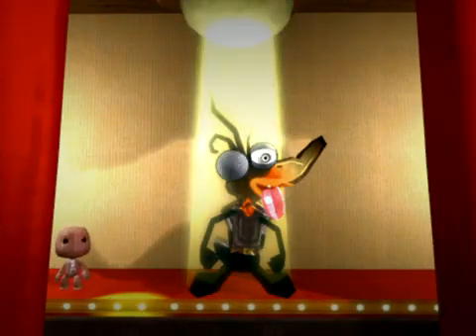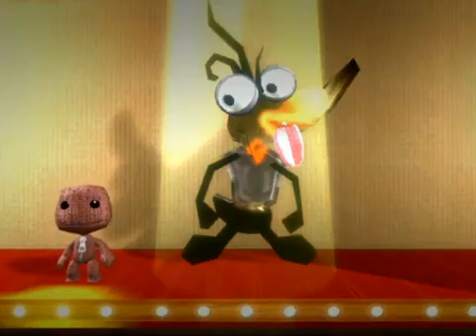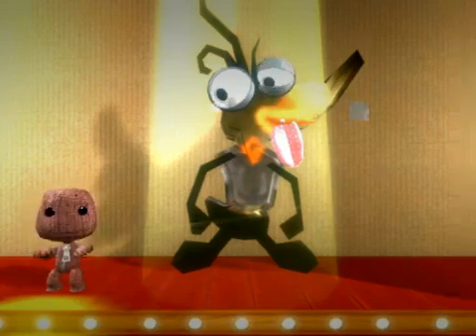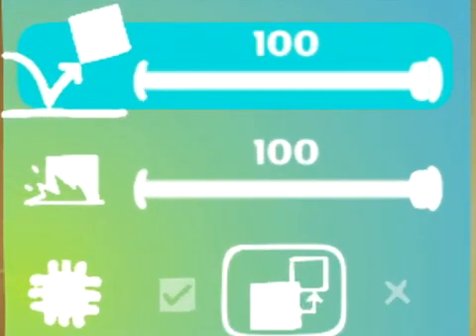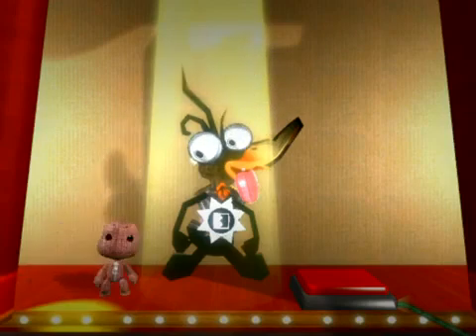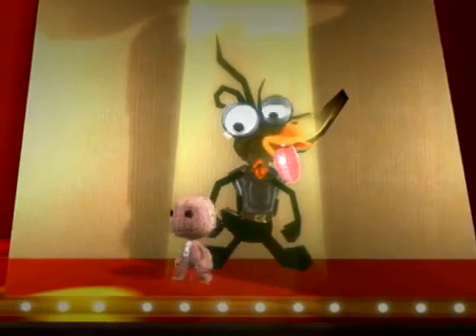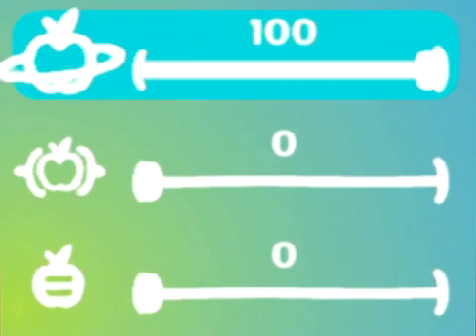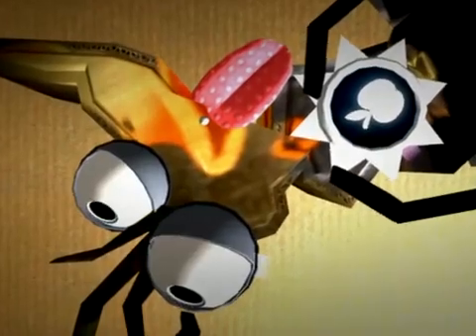LittleBigPlanet Vita Object Tweakers 2 Tutorial